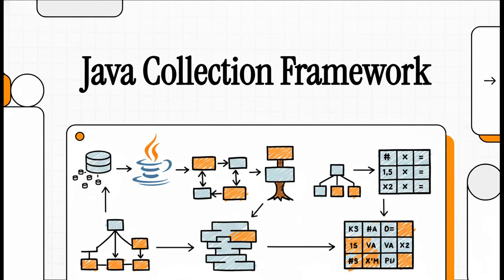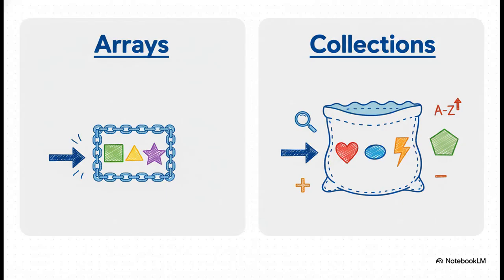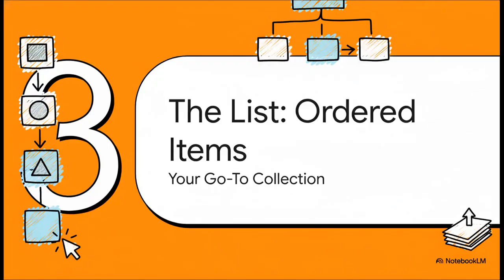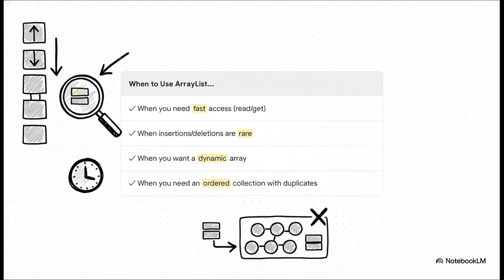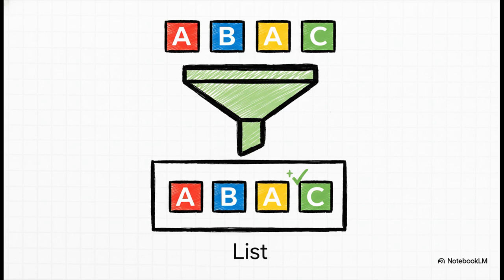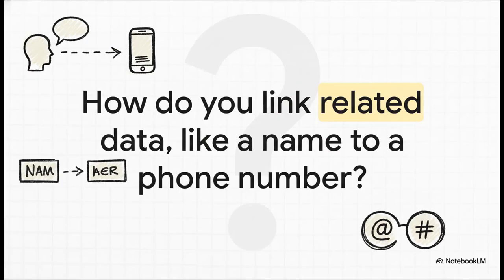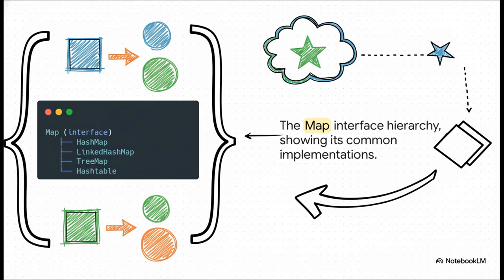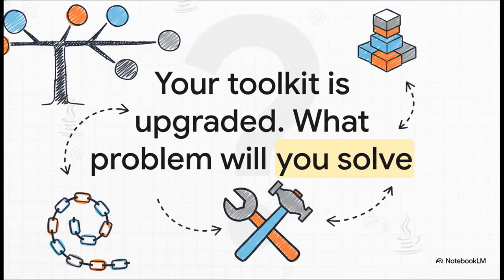Java Collection Framework Explained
This playlist contains Java concept explanation videos created using NotebookLM, focused on helping beginners understand how collections are used to store, manage, and manipulate groups of objects in Java.

1) Introduction to Collection Framework in Java
2) Why Collection Framework is needed
3) Collection hierarchy overview
4) ArrayList in Java
5) Creating and using ArrayList
6) Common ArrayList methods
7) Set in Java
8) Characteristics of Set (no duplicates)
9) Types of Set in Java
10) Important methods common to all Sets
11) Map in Java
12) Key-value pair concept in Map
13) Common Map methods
14) Difference between List, Set, and Map
15) Real-world use cases of Java Collections

Who This Playlist Is For:

1) Java beginners
2) Students preparing for exams or interviews
3) Learners who want strong understanding of Java collections